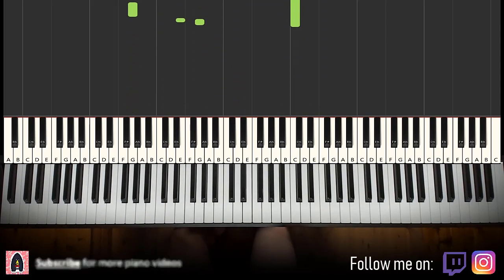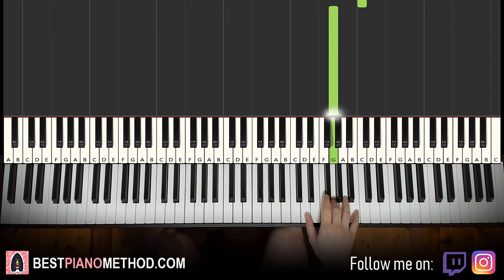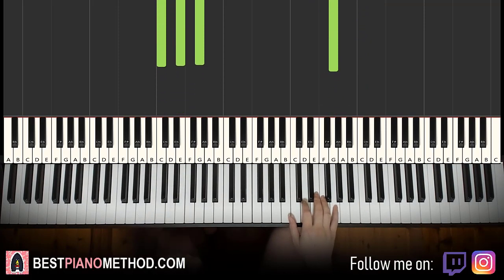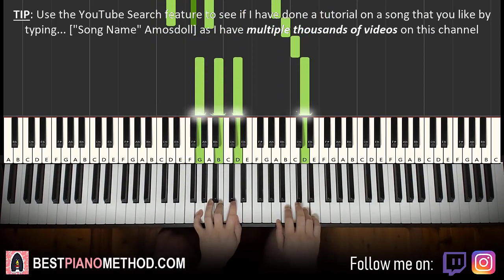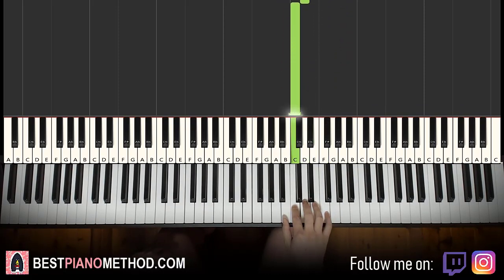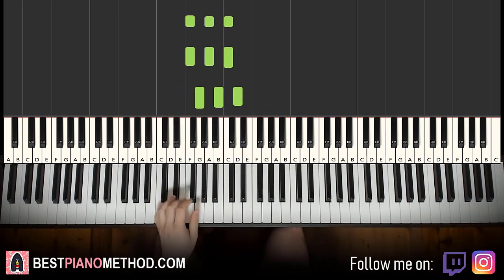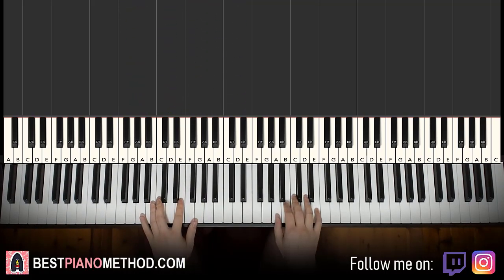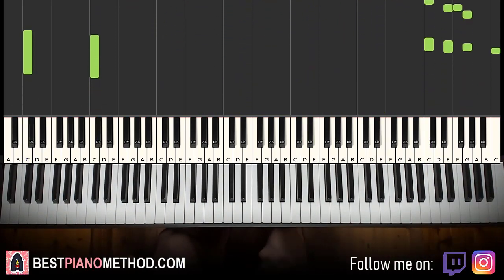How To Play - American Patrol (Piano Tutorial Lesson)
This is Amosdoll’s verbal step by step piano tutorial lesson on how to play American Patrol (Circus Charlie Theme) on the piano.